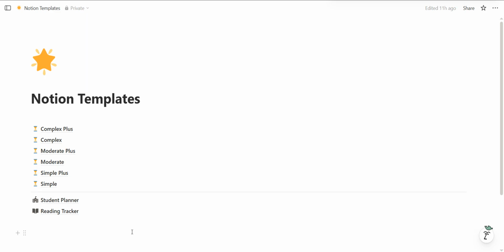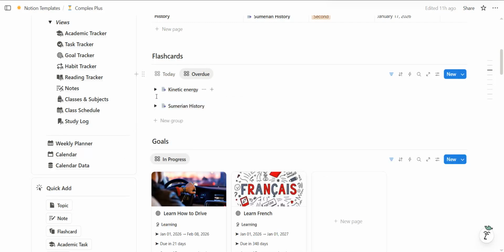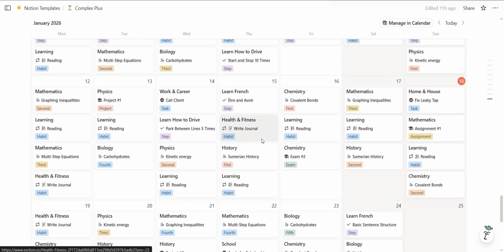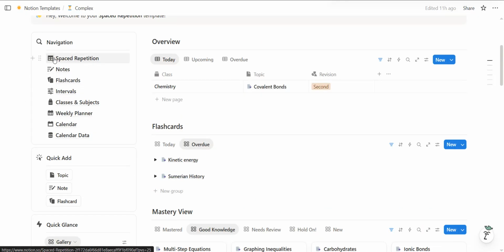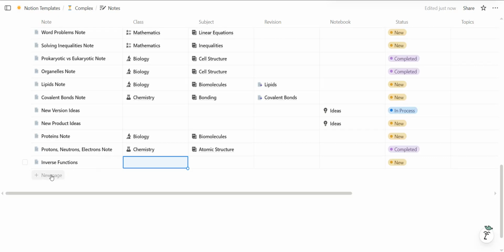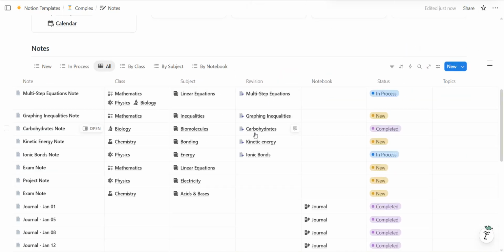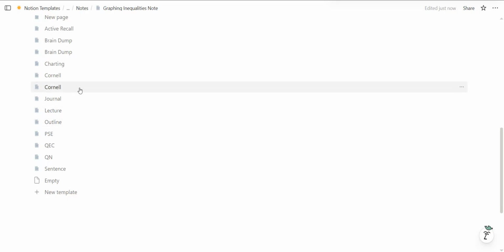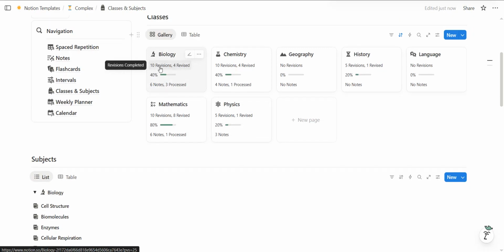Notion Spaced Repetition Tutorial | Revision Planner Active Recall Flashcards Retrieval Practice